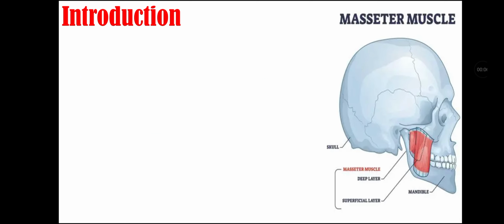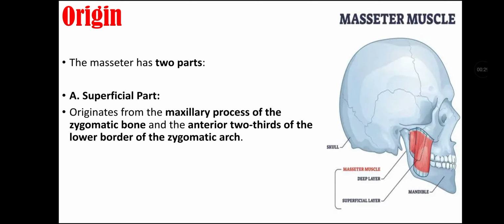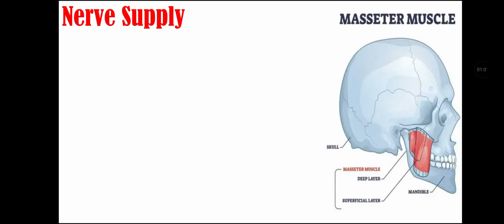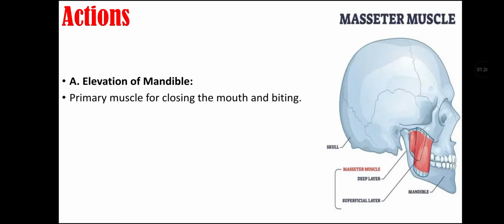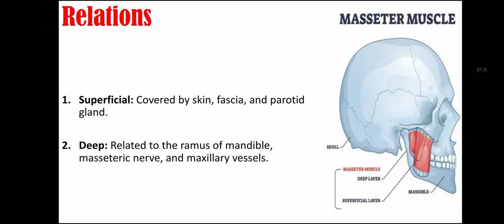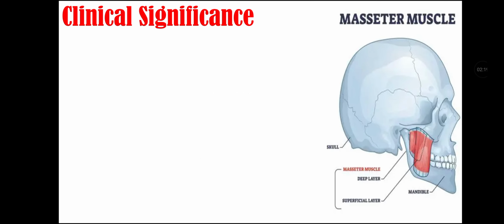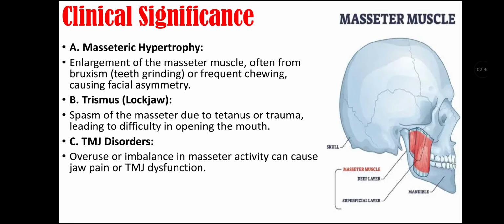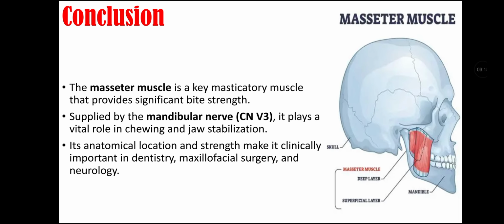Masseter Muscle | Origin, Insertion, Nerve Supply, Actions & Clinical Anatomy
Masseter muscle
Title:
Description:
This lecture provides a detailed overview of the masseter muscle, one of the primary muscles of mastication. It explains its anatomical origin, insertion, nerve supply, blood supply, actions in jaw movements, and clinical importance. The role of the masseter in elevation of the mandible, chewing, and temporomandibular joint function is discussed along with conditions such as trismus and bruxism. Ideal for MBBS, BDS, nursing, and allied health students preparing for head and neck anatomy exams.